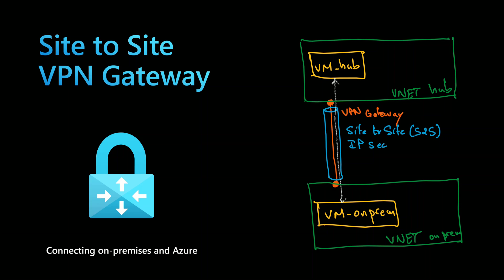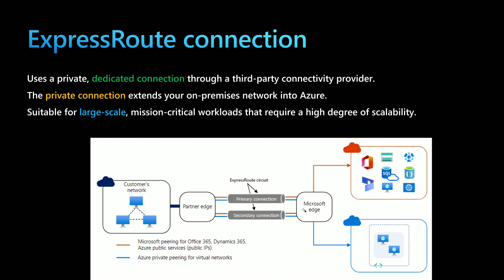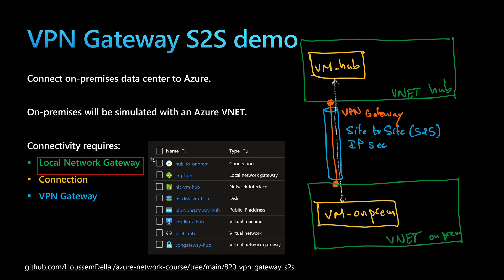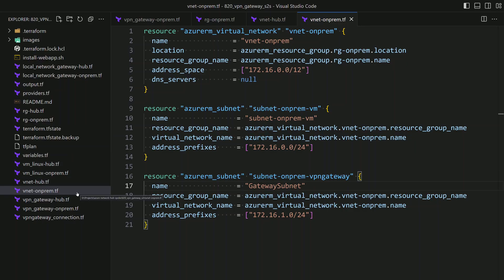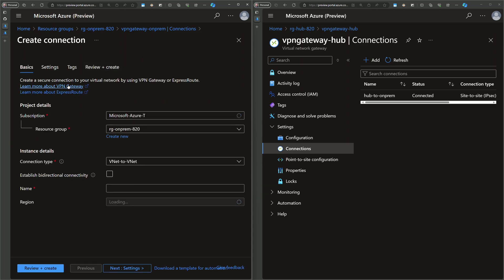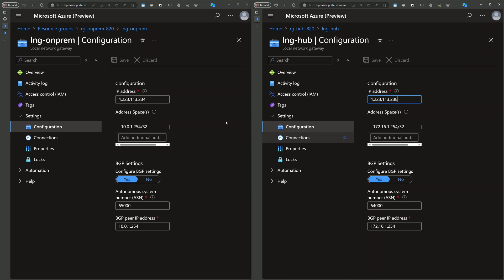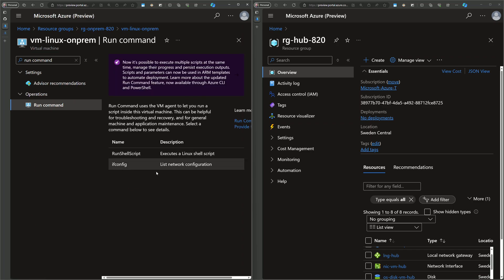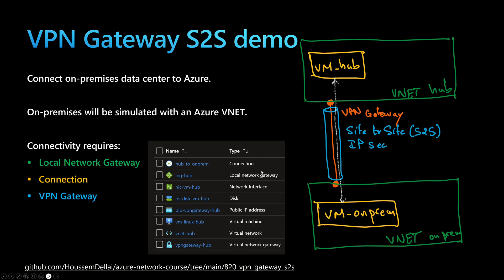Hybrid cloud: Azure and on-premises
Learn how to use VPN Gateway Site to Site (S2S) to connect on-premises to Azure.